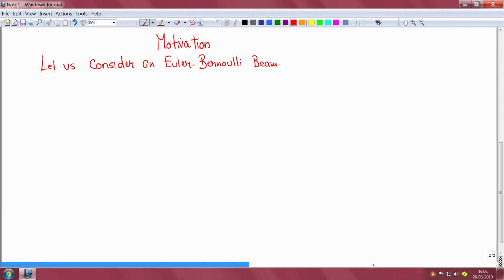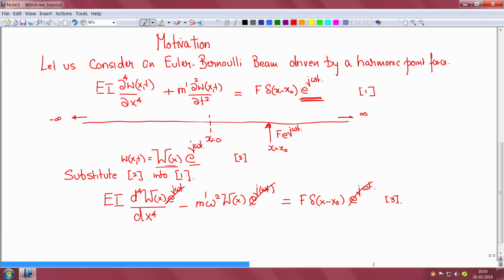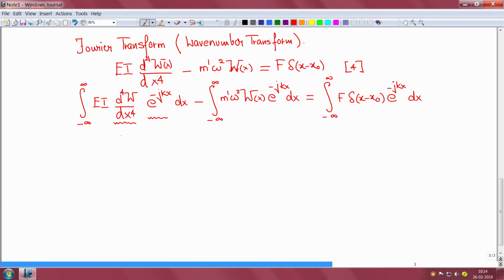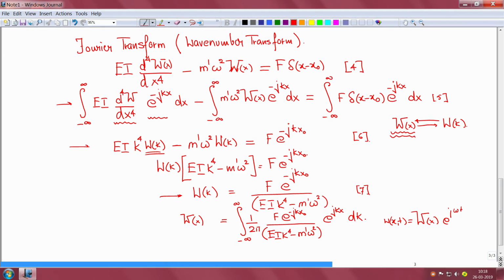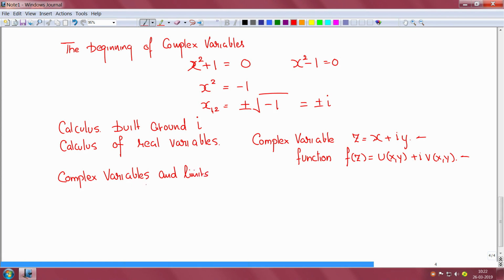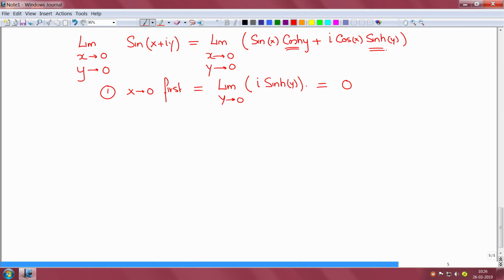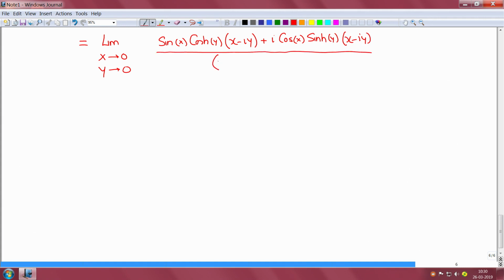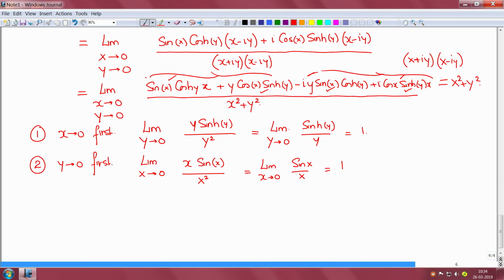me75 - Lec 01- Introduction to complex variables.